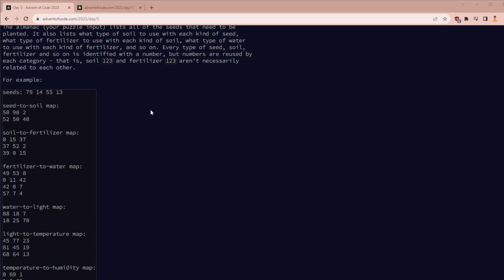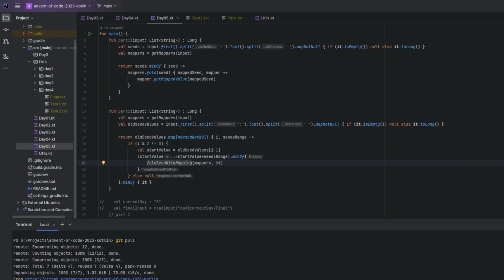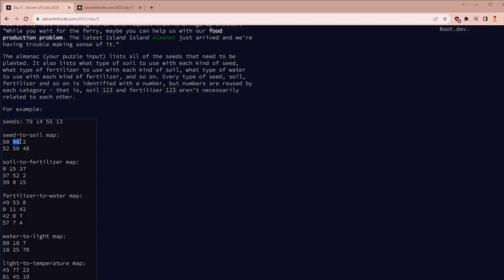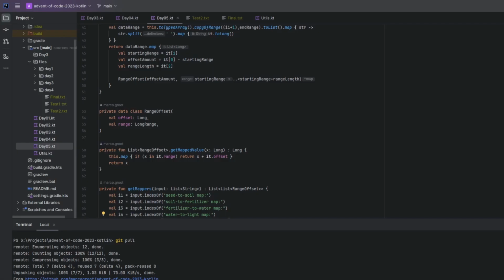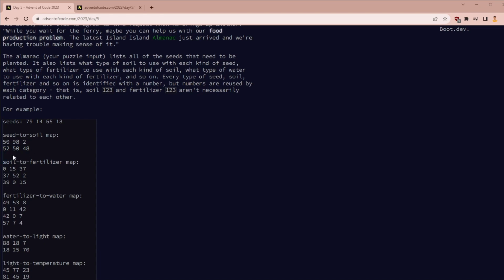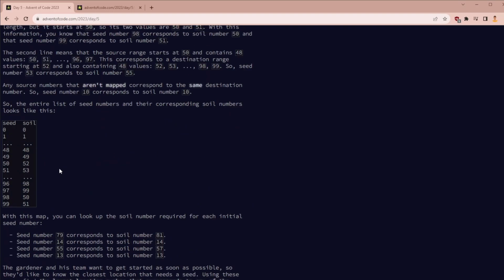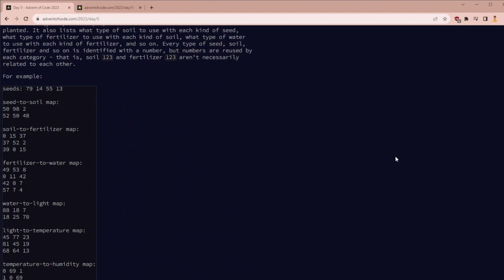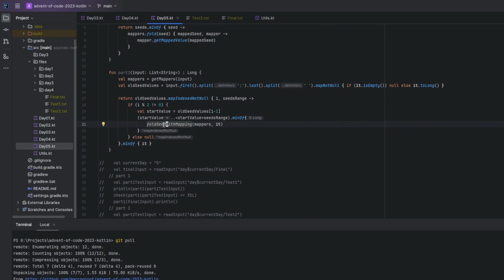Advent of Code 2023 in Kotlin - Day 5 If You Give A Seed A Fertilizer - NICE fold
0:00 part 1 problem description
0:30 part 1 code
2:25 part 2 problem description
3:20 part 2 code